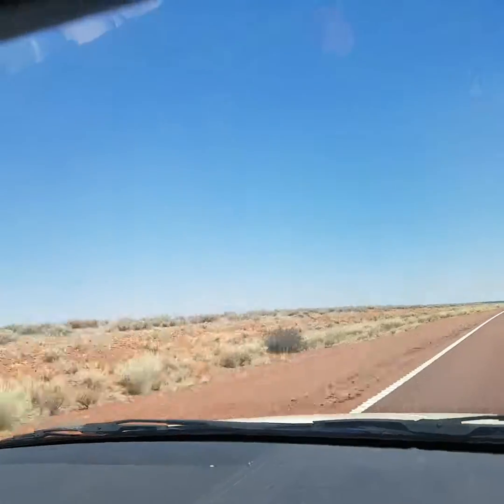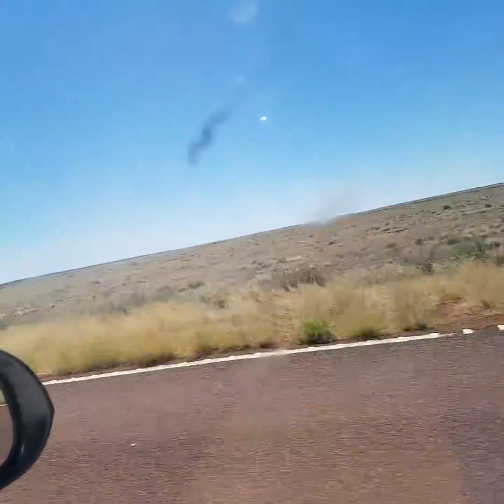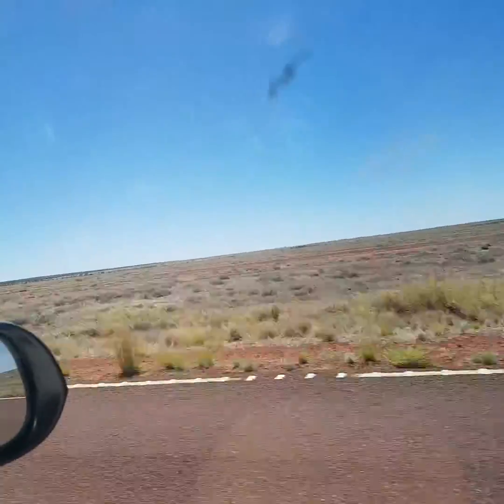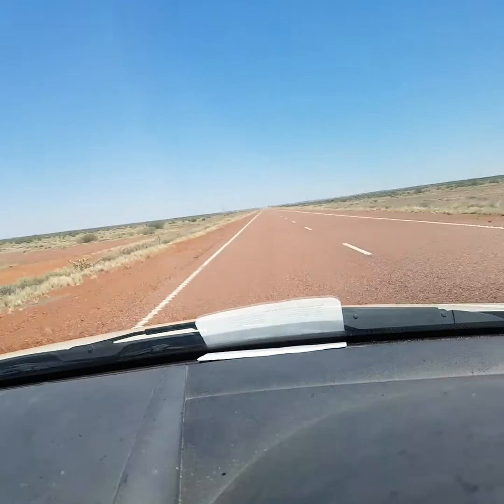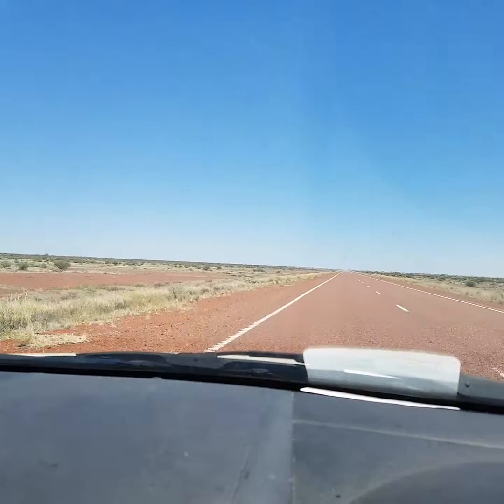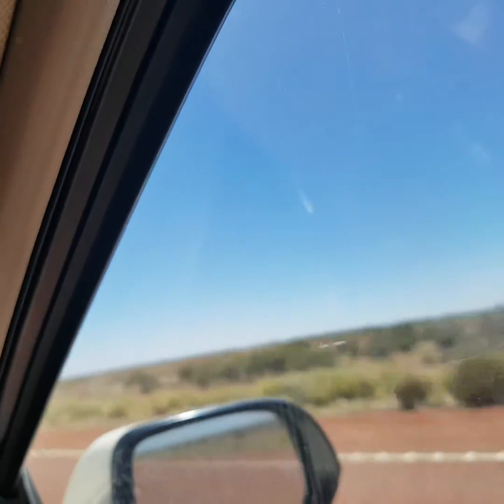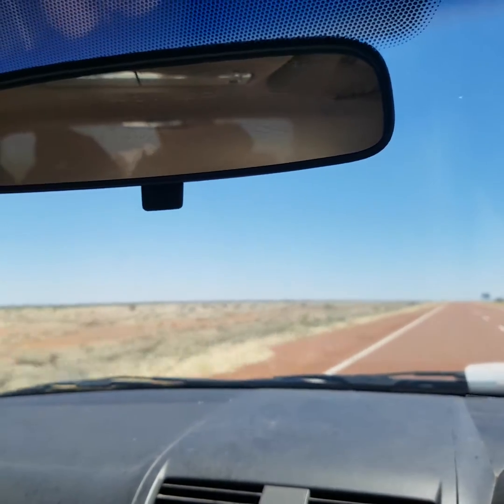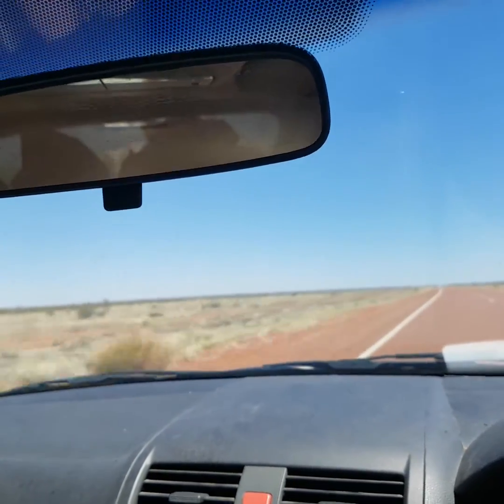Fire on earth but beautiful